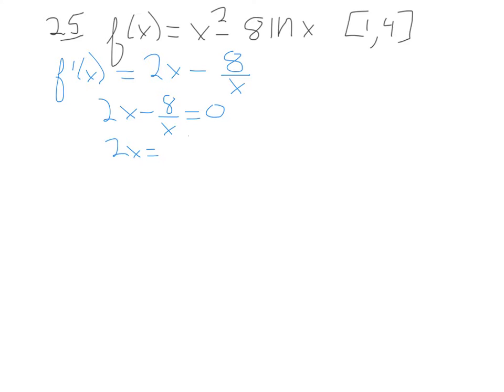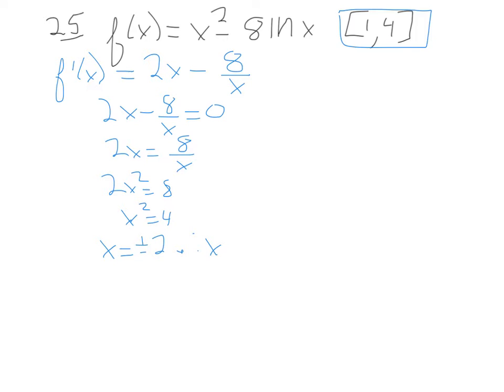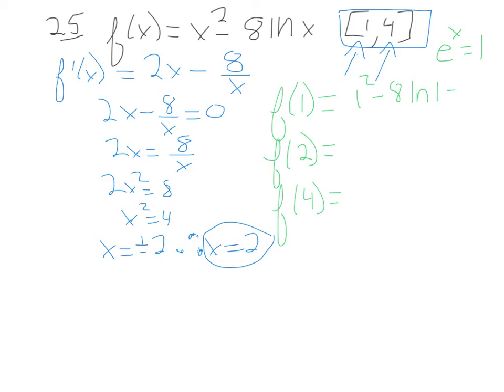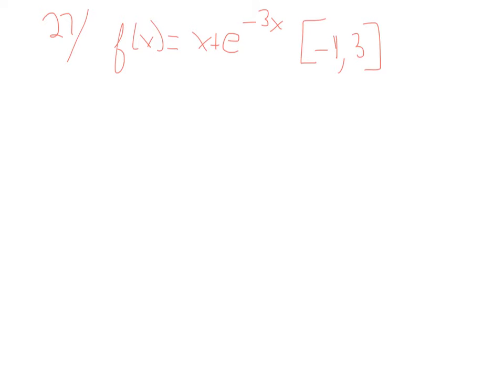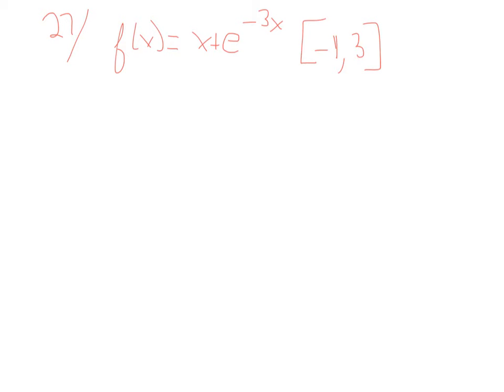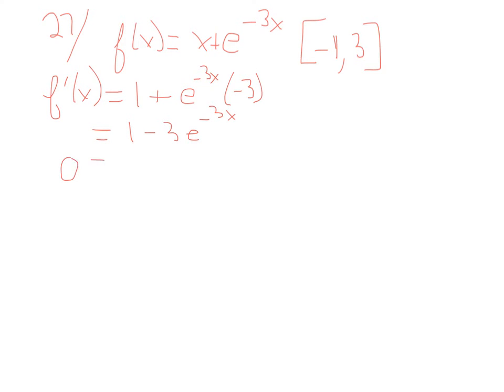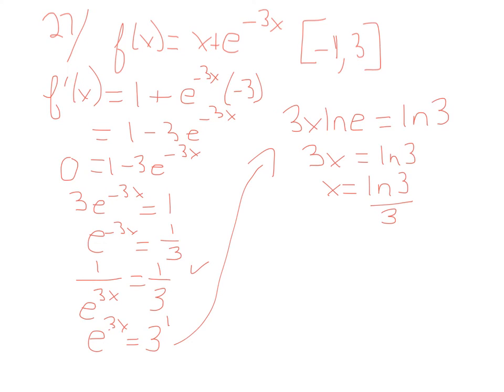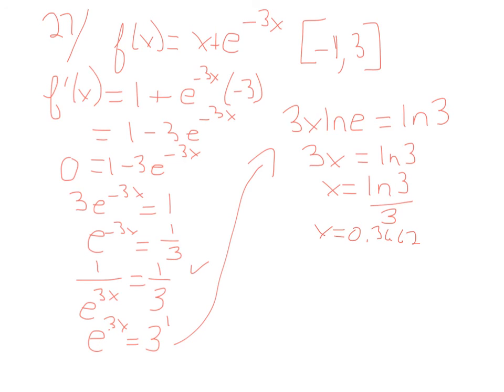graham 25 27